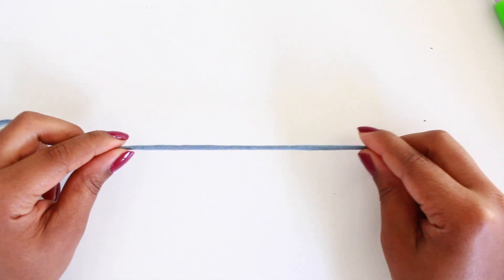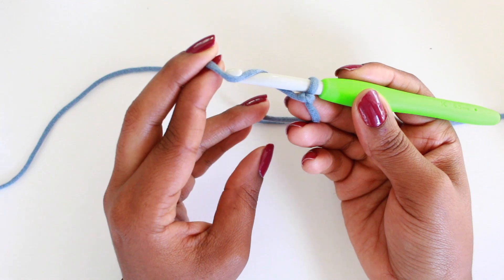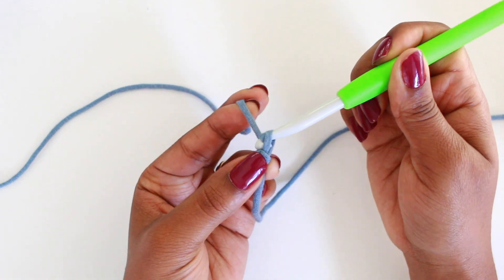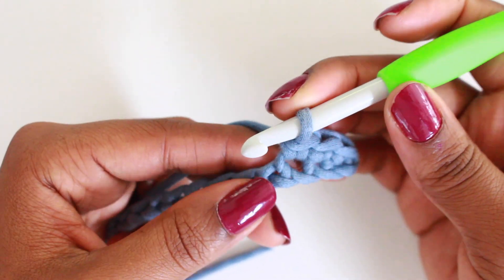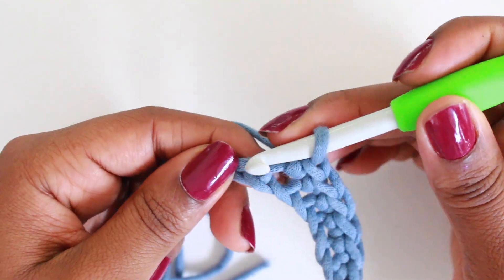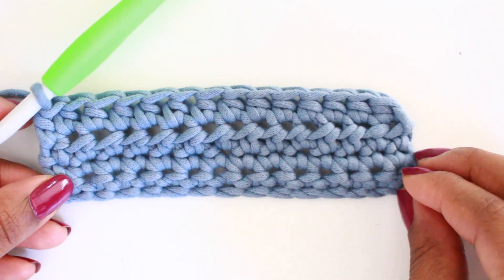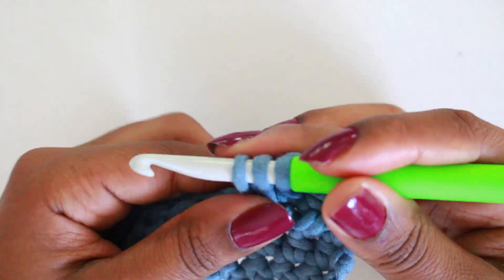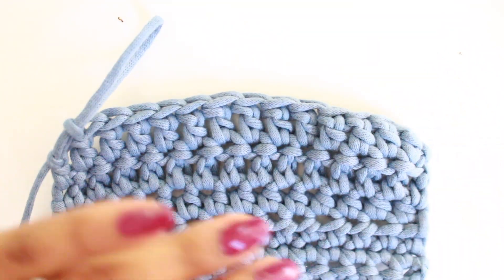WATCH THIS FIRST IF YOU JUST STARTED CROCHETING | BEGINNER SERIES EPISODE 2 | SNOWFLAKE CROCHET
How to create a slip knot
ow to old a crochet hook and yarn
Identify the parts of a chain
Learn to crochet a chain(ch)
Learn to crochet single crochet(sc)
Learn to crochet half double crochet(hdc)
Learn to crochet double crochet(dc)